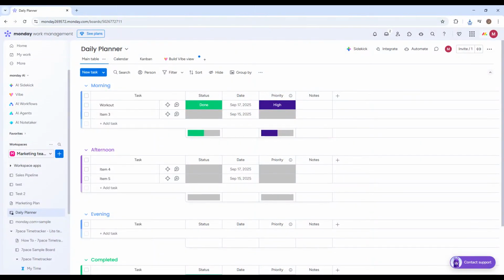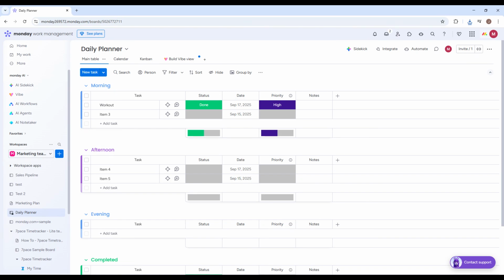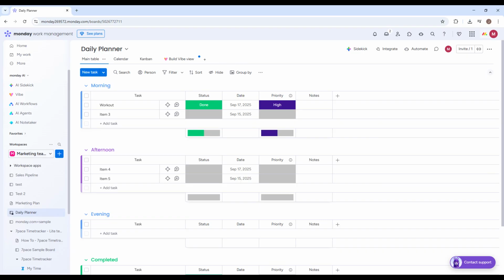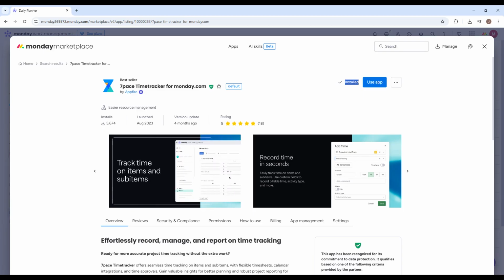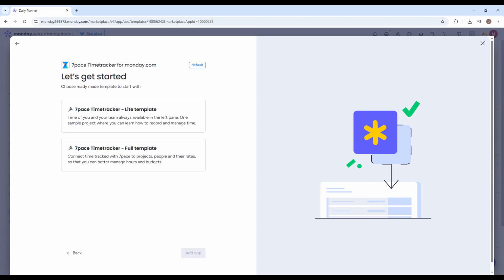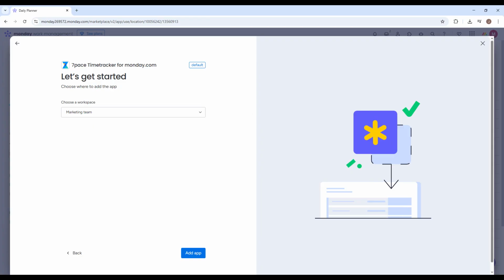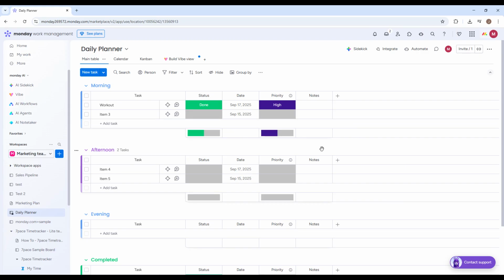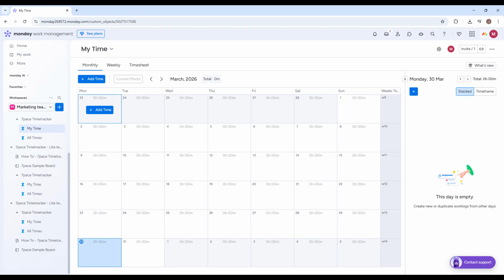How To Set Up Workspace Template In 7pace Timetracker For Monday.com (2026 Easy Guide)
Learn how to set up a workspace template in 7pace Timetracker for monday.com with this step-by-step tutorial.
Follow along to install the app, choose lite or full templates, select a workspace, and configure your board.

Timestamps
0:00 - Intro and what you’ll learn
0:24 - Open your monday.com board and marketplace
0:44 - Search for 7pace and install the app
1:05 - Use the app and start with a template
1:24 - Choose lite or full template and select a workspace
1:47 - Find the 7pace board and configure it
2:07 - Final thoughts and outro